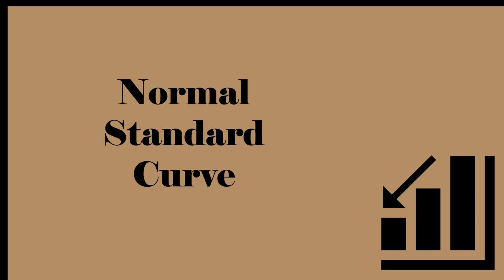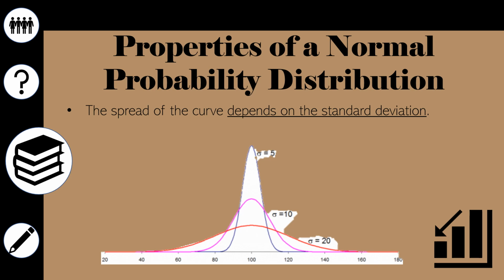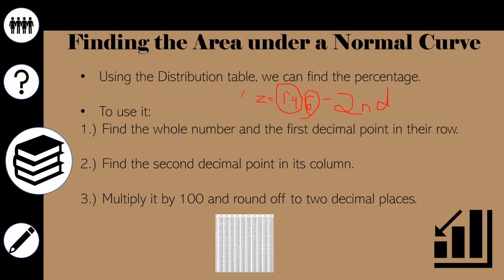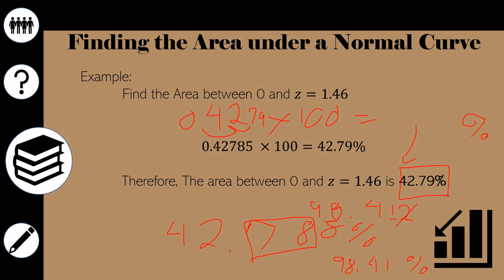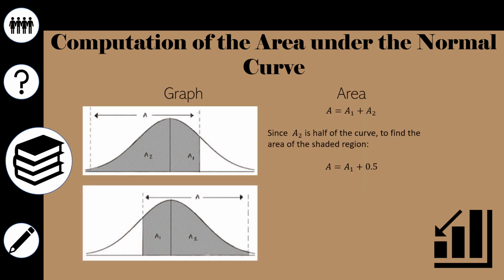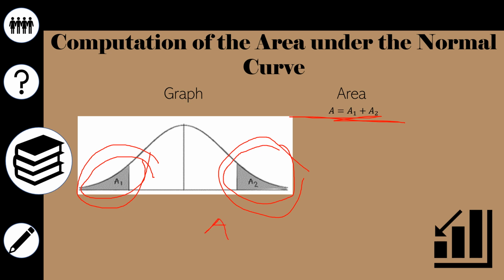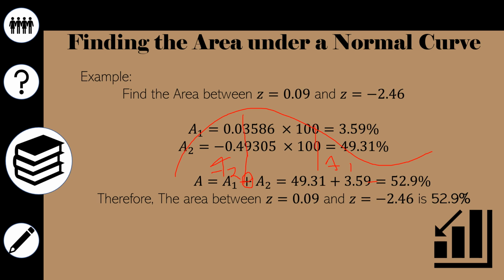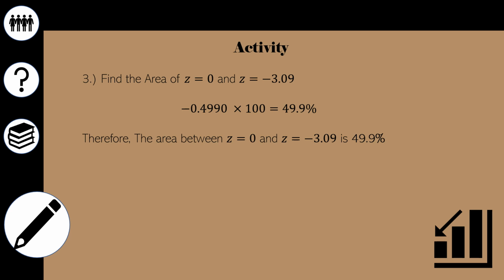Grade 11 Student tries to explain The Normal Curve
This is for a project on our Statistics and Probability subject in Senior High School.

Group 3 Members:
Jhay ron Martinez
Gian Carlo Saflor
Andrea Orzal
James Derrick Mayoral